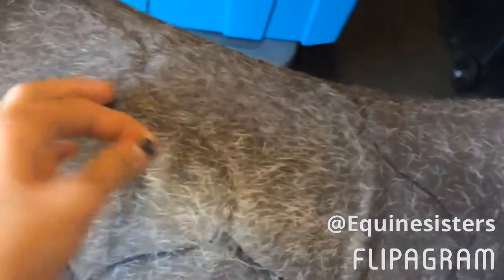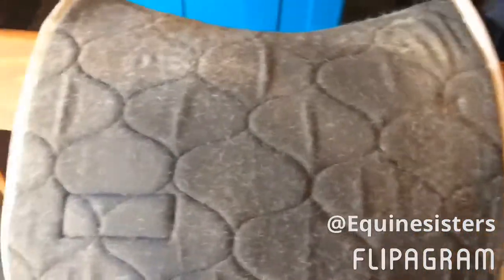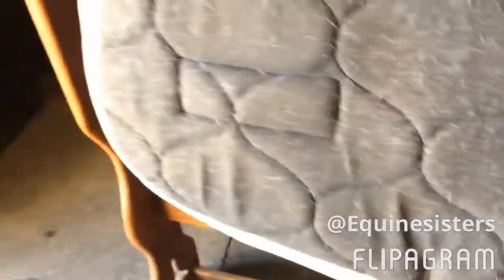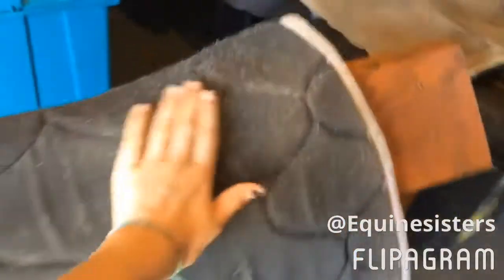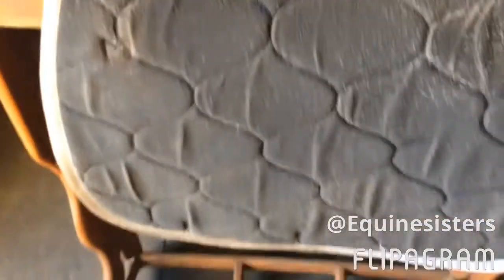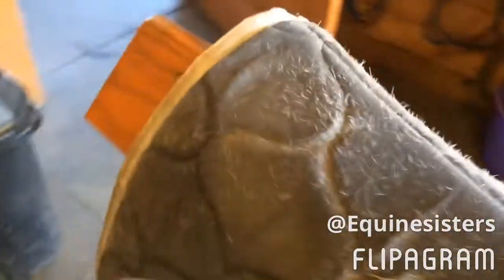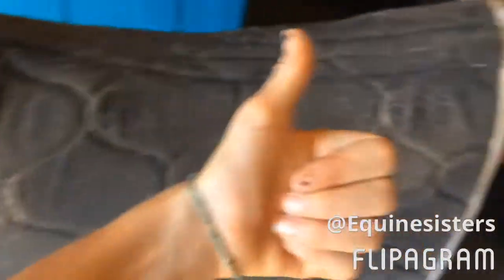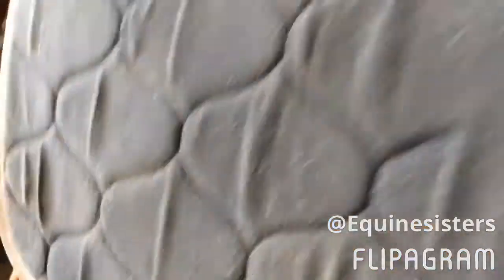How to clean the hair off a saddle pad!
Social media~ Instagram- equinesisters0